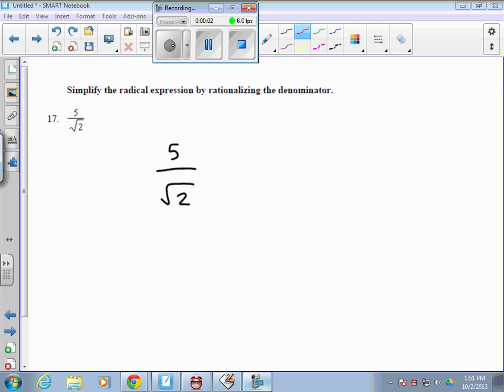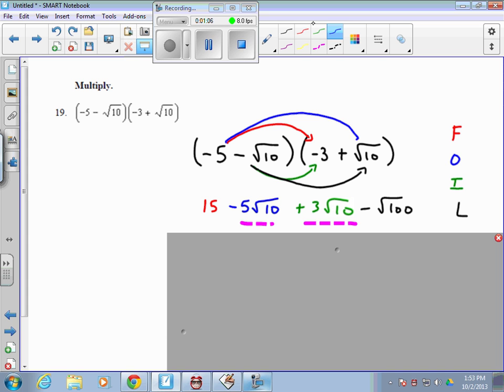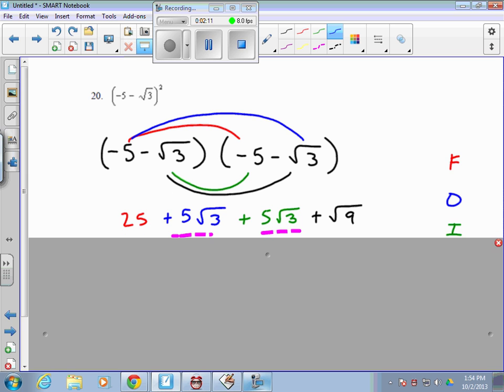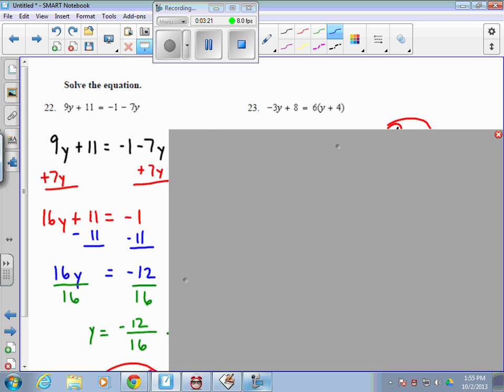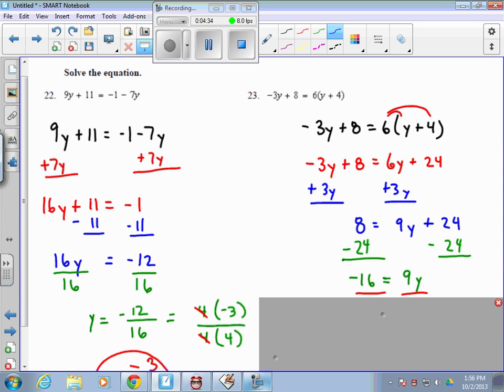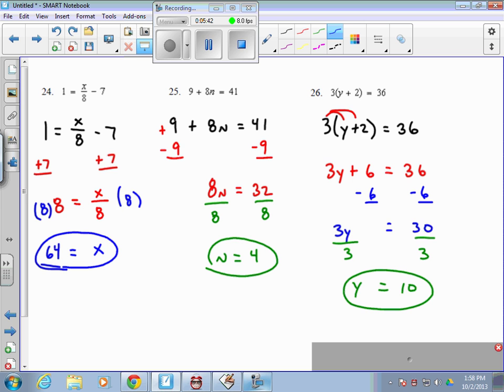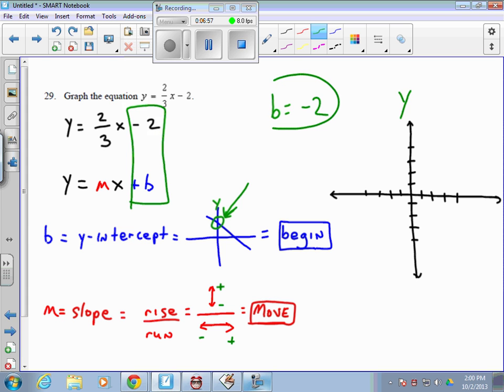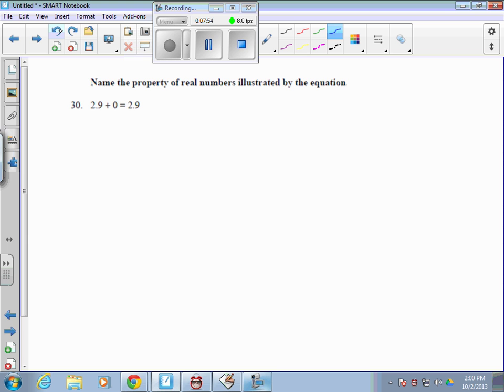Alg 2 Test 8 Study Guide part 2